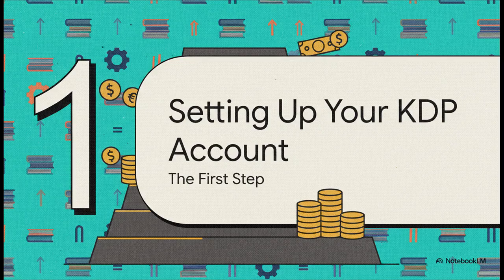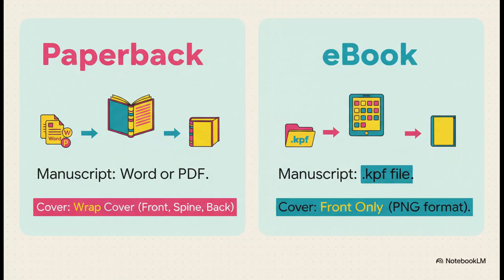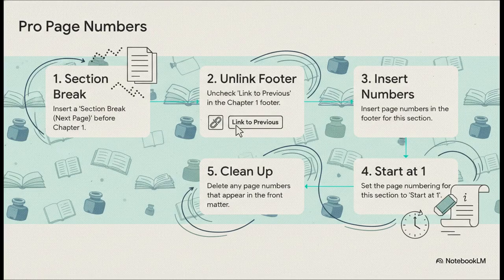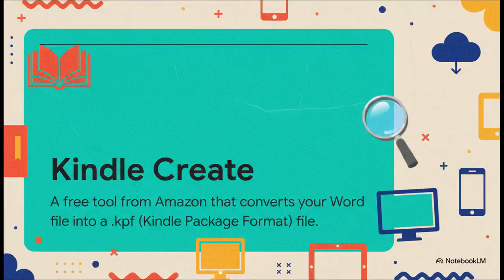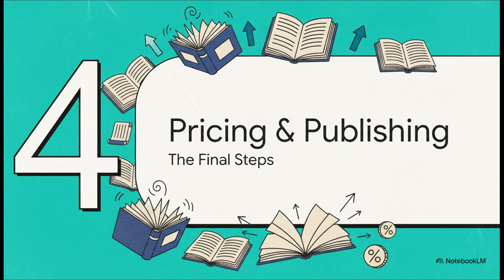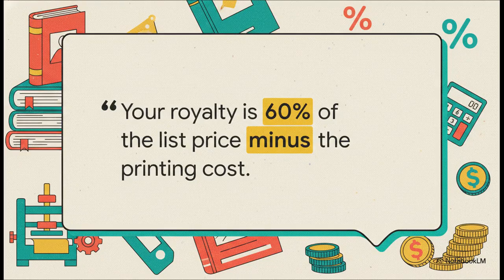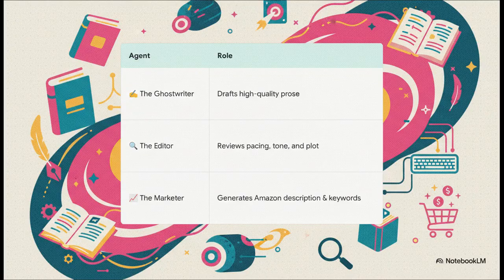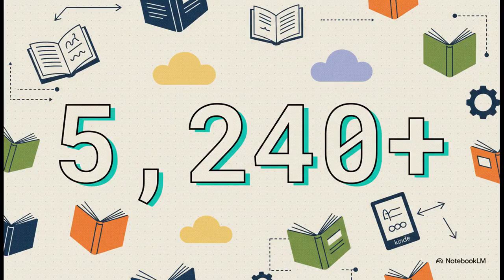How to Publish on Amazon KDP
📚 THE ULTIMATE KDP TOOLBOX (FREE DOWNLOADS)
PAPERBACK COVER TEMPLATES (Full Wrap: Front + Spine + Back): 🎨 Option 1: Canva (The Easy Online Method)
👉 Open Canva Paper Book Template
🖥️ Option 2: Photoshop (For the Pros)
👉 Download PSD Paperback Template

KINDLE eBook COVER TEMPLATES (Front Only):
🎨 Option 1: Canva Template
👉 Open Canva eBook Template
🖥️ Option 2: Photoshop/PNG Template
👉 Download PNG eBook Template

🔥 WHAT YOU WILL LEARN IN THIS VIDEO:
✅ STEP 1: The Professional Paperback Cover We show you how to use a full wrap design. Remember: the front cover goes on the right, the spine in the center, and your back cover description on the left.
✅ STEP 2: The Kindle eBook Masterclass Digital readers are a massive market, and you need to be there.
The Secret File Format: Never upload a basic Word file! We show you how to use Kindle Create to export a professional .kpf file so your text is reflowable on any screen size.
The Cover: eBook covers only need the front image—aim for a clean PNG at 2560 x 1600 pixels for the best quality.
✅ STEP 3: The Grand Finale – Publishing! Once your interior files and covers are ready, it's your time to shine. Head to the Amazon KDP platform, hit "Create," and follow the prompts to launch your book to the world.

✨ WANT TO SKIP THE HARD WORK?
If you want to skip hours of formatting and design, AI Novel Studio can write, audit, and package your entire book for KDP in one click—including your cover and SEO keywords!

Don't forget to:
👍 LIKE if you're ready to publish.
💬 COMMENT "AUTHOR" below when you've uploaded your first file!